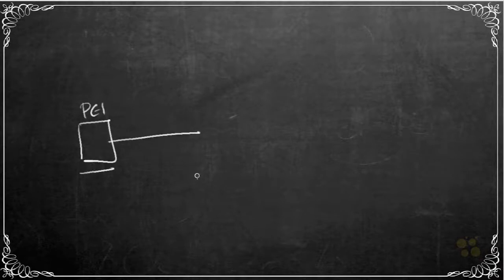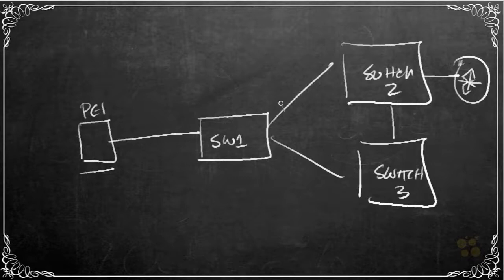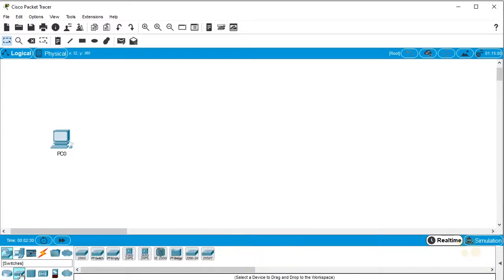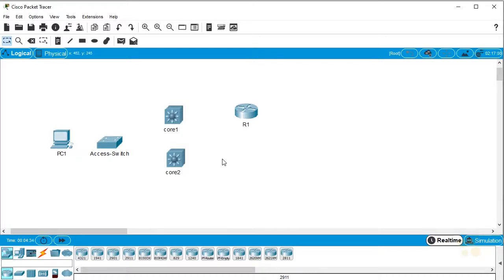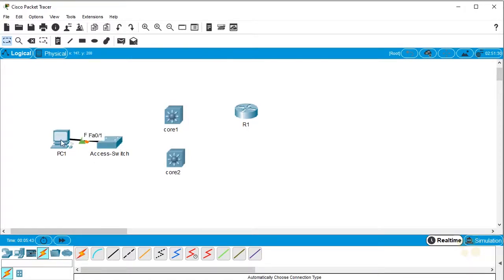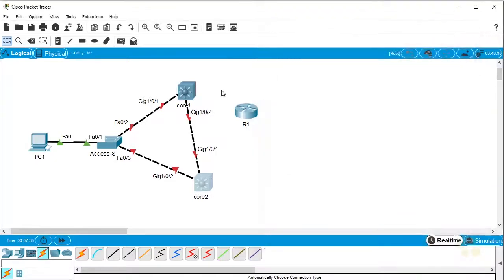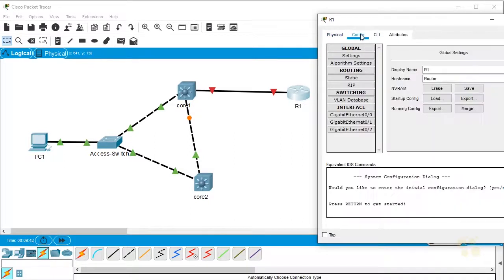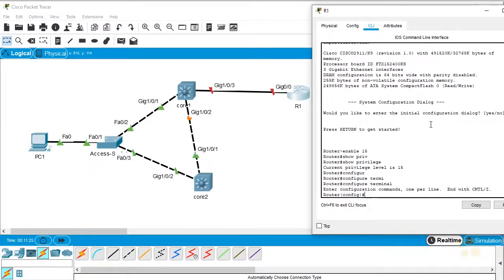14. Configuring Your First PT Network